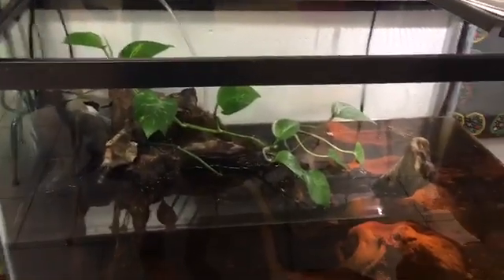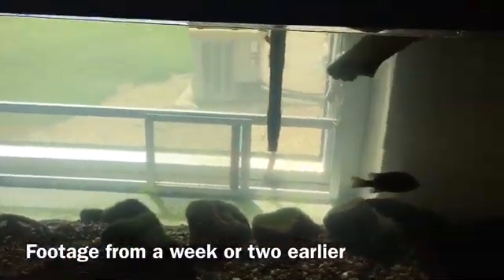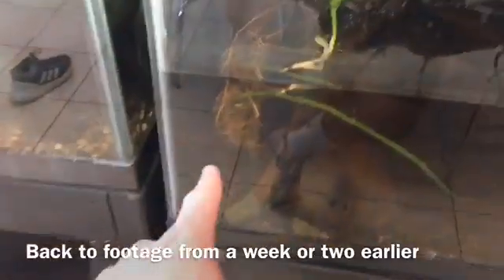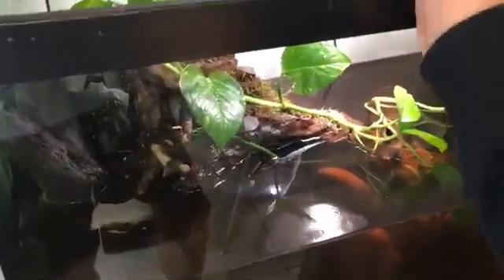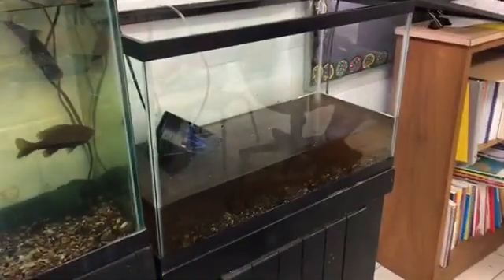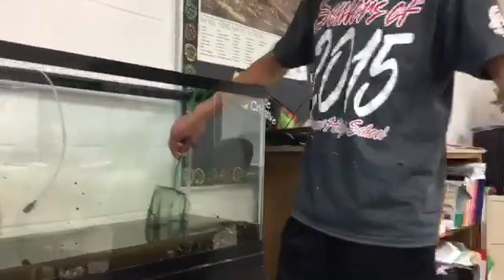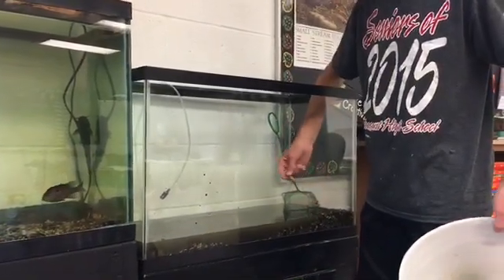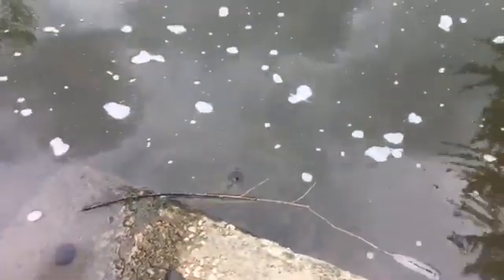Taking Down The Tanks At School And Letting Go The Animals!!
This was a pretty great way to spend a school day and I was happy with getting all down in one day but I am quite disappointed that I cracked that tank. I know how to fix it though so it should be fine. I hope that you enjoyed the video!!!